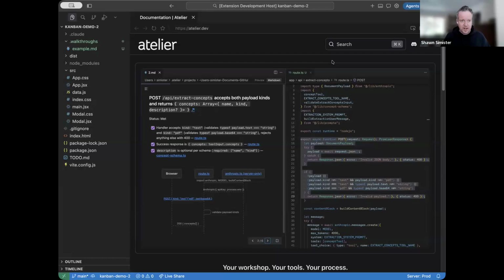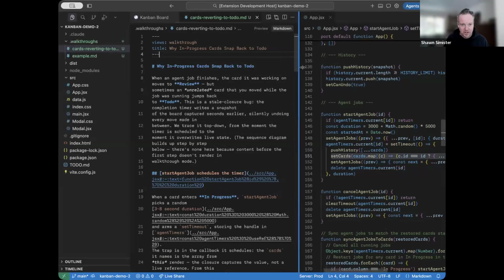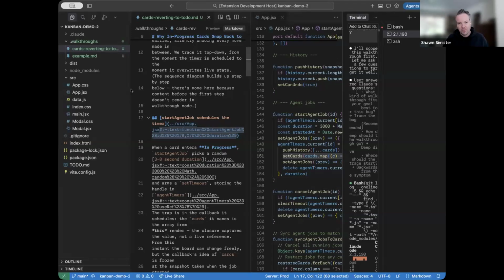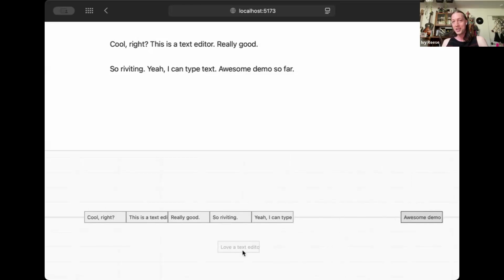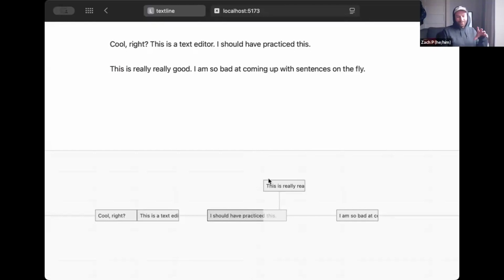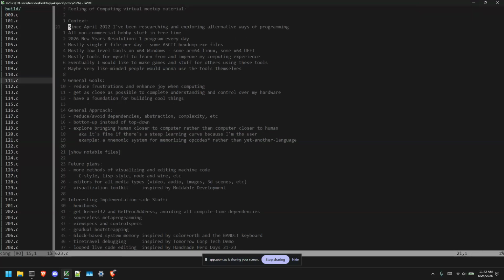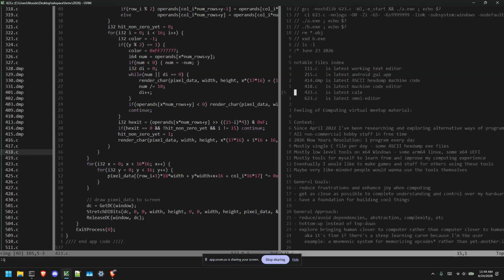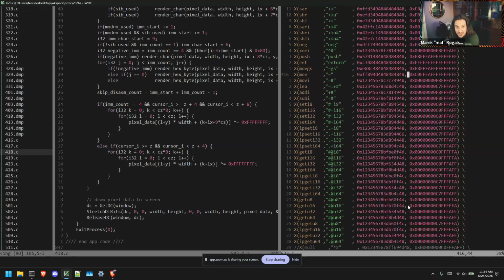June 2026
0:21 • Shawn Simister has made a new flow for moldable development where you make walkthroughs of code with deep links
18:31 • Ivy Reese wanted a weird text editor. Like, a mouse-based text editor. Dammit Ivy! Why! (Katherine made a similar thing, play with it here
33:43 • NoxNode shares a projectional editor for x64 machine code and other low-level tools